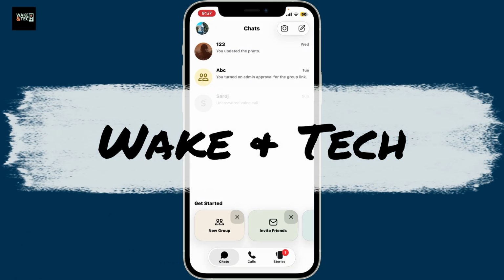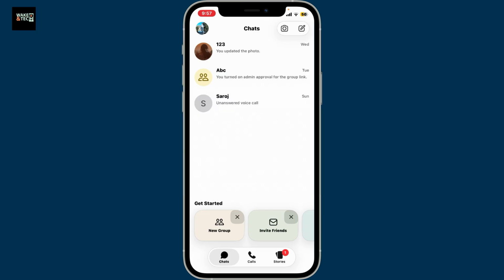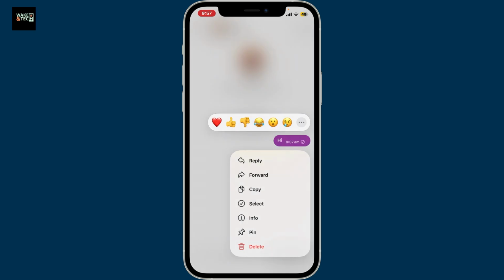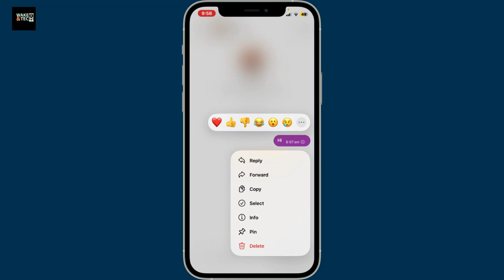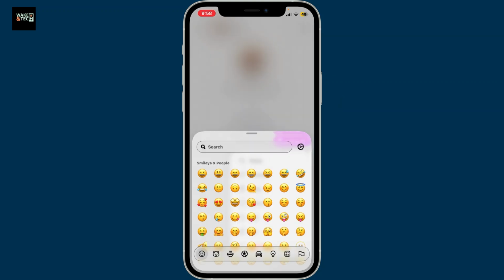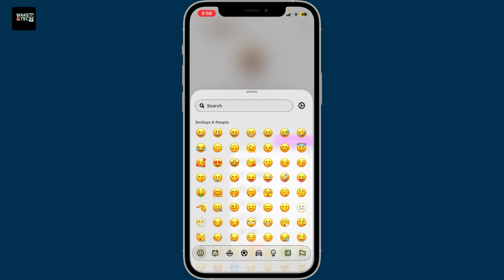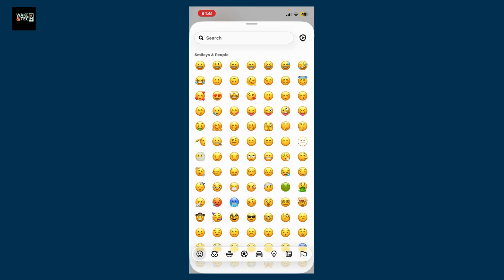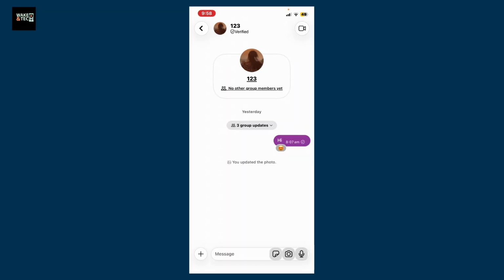How to React to Messages with Any Emoji in Signal (2026)?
Want to make your chats more expressive? In this step-by-step 2026 tutorial, I'll show you how to react to messages with any emoji in Signal Messenger on Android, iPhone. Instead of using only the default reactions, you can choose from the full emoji library to respond to messages in a fun and personal way.